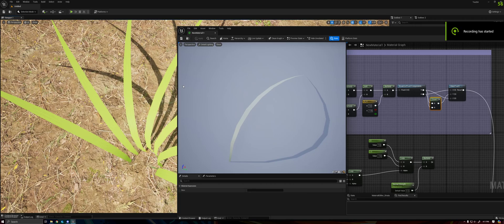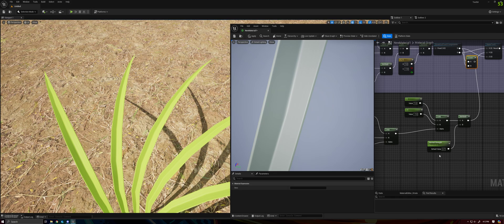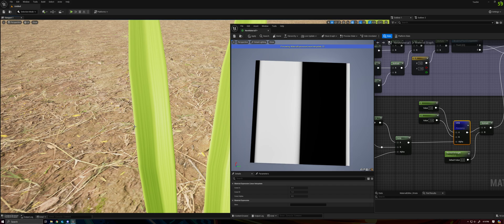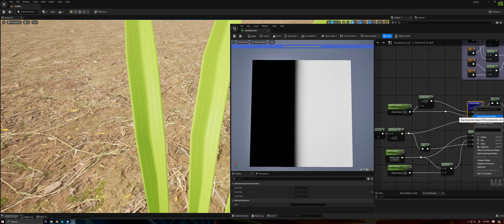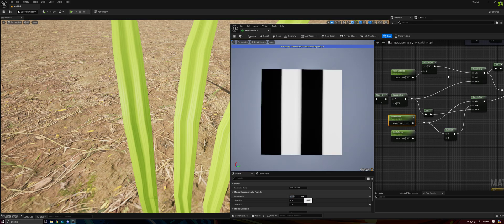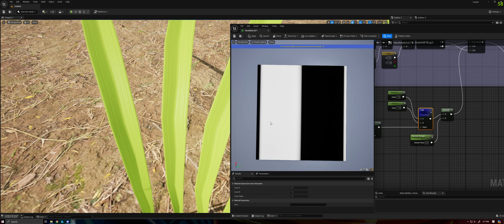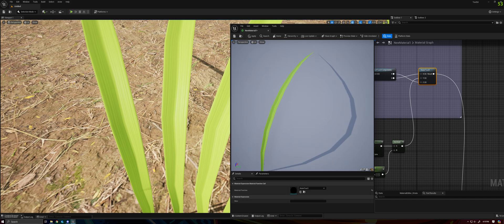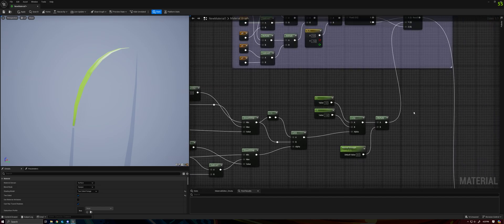UE5 Procedural Grass Using Bezier Curves pt. 3: Pixel Shading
Here we will transform the grass from a flat smooth surface - which may work for more stylized projects - to a more detailed and believable result by further adjusting the pixel normal.